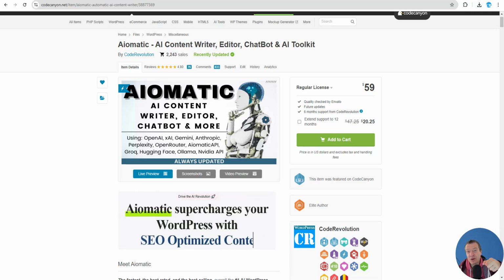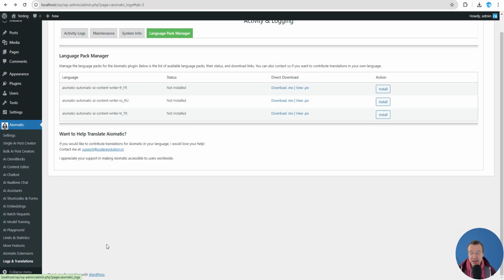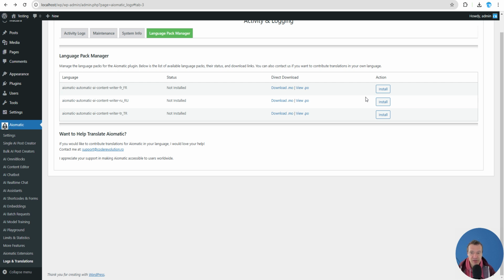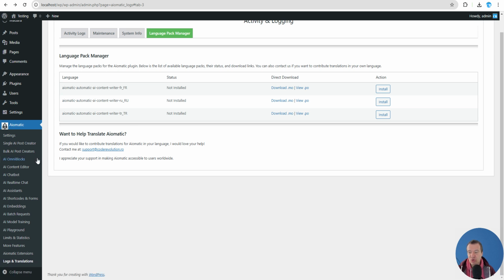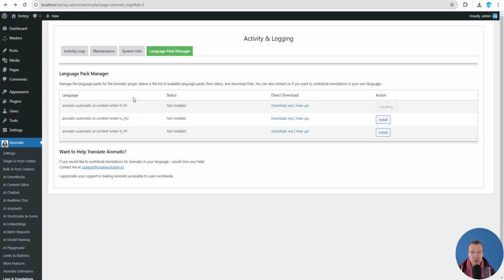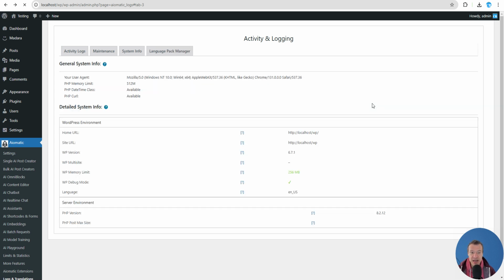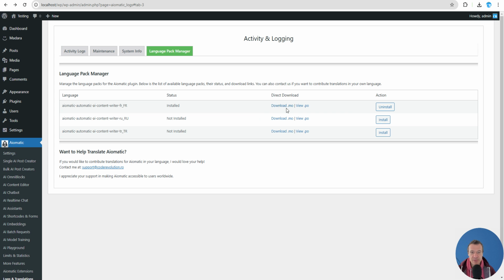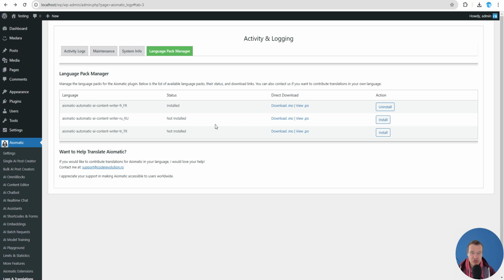Aimogen Update: New Language Pack Manager Feature To Install/Uninstall Translations For The Plugin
🤔 ABOUT THIS VIDEO 👇
Easily install and uninstall translations for Aimogen with our brand-new Language Pack Manager feature. Now, you can seamlessly manage multiple languages for your plugin, ensuring it speaks your audience's language like never before!
The latest update of Aimogen will allow you to:
 - Install language packs in just a few clicks.
 - Effortlessly switch between languages to tailor Aimogen to your needs.
 - Uninstall unused translations to keep your plugin clean and efficient.

If you would like to contribute translations for Aimogen in your language, I would love your help!

I appreciate your support in making Aimogen accessible to users worldwide.

👉 Watch the full walkthrough and see how simple it is to expand Aimogen's potential.

Szabi - CodeRevolution.